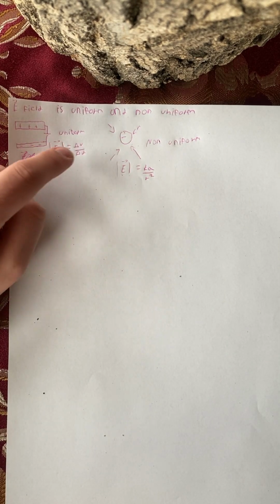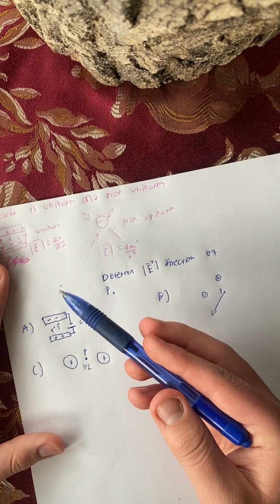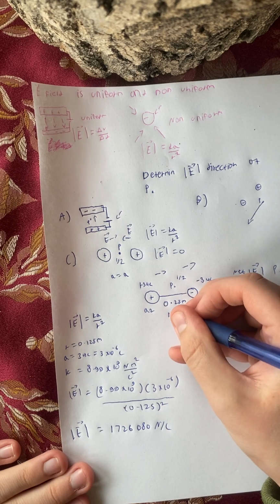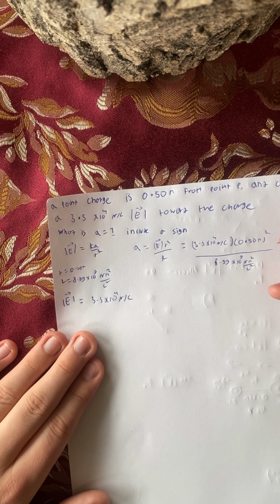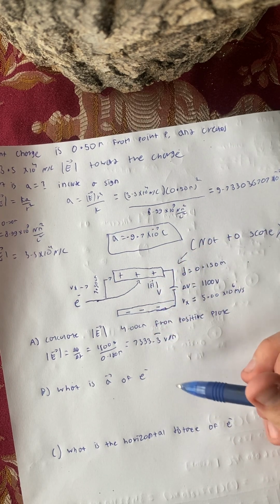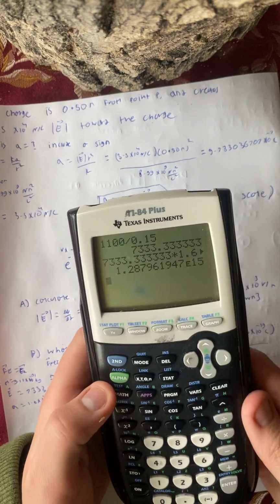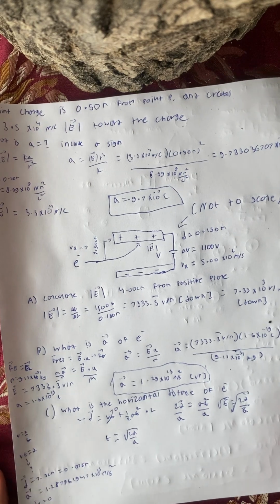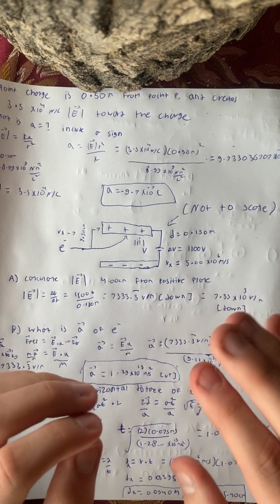Electric and magnetic field video PART 1: ELECTRIC FIELDS (physics 30)